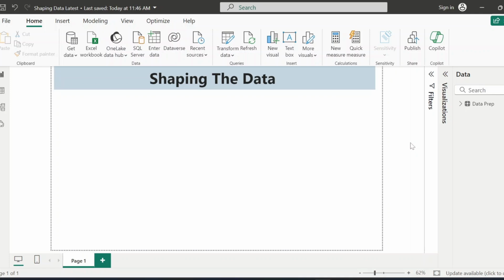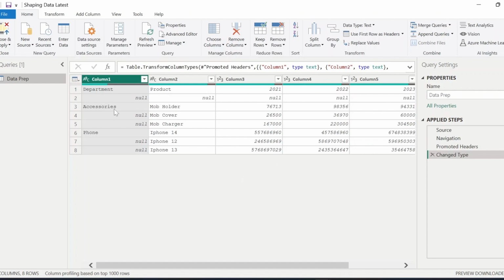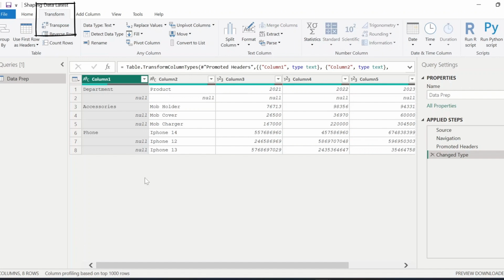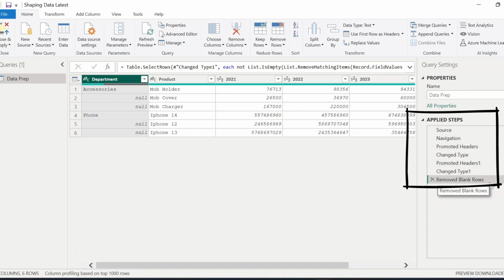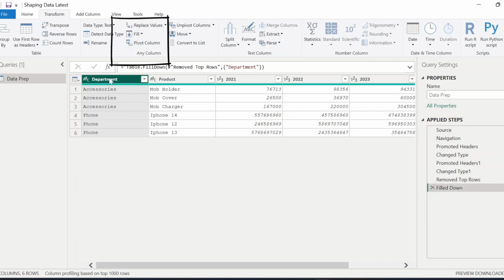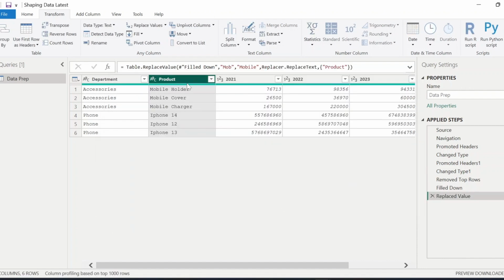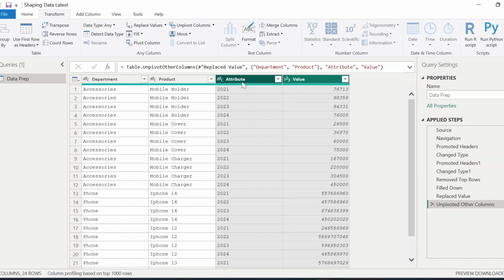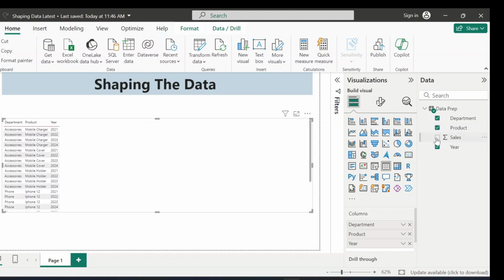Clean and transform data in Power BI | Power Query tricks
Discover the ultimate Microsoft Power BI tutorial for beginners! Learn how to use Power Query in Power BI and master data preparation and transformation with practical examples. This Power Query tutorial explains essential techniques like fill up and down, using rows as headers, unpivoting, removing null records, renaming columns, and more. Perfect for beginners, this video makes it easy to understand how to clean data using Power Query and prepare it for reporting. Don’t miss these data preparation tricks you should know, explained with step-by-step guidance!

PL-300 Certification important topic
PL-300 exam preparation
PL-300 Certification
Microsoft PL 300
PL 300 Exam
PL 300
PL 300 Microsoft Power BI
Best Power BI Tutorial on Youtube